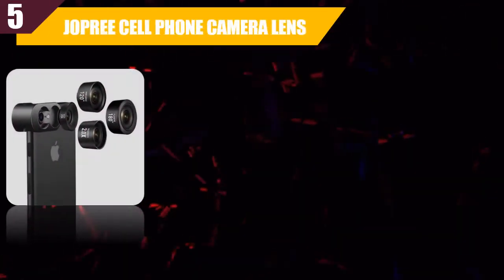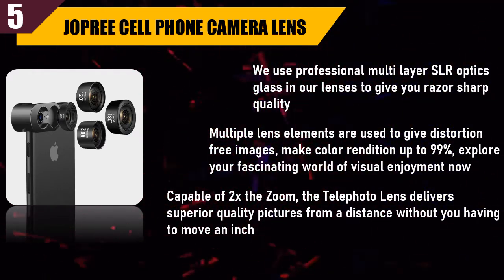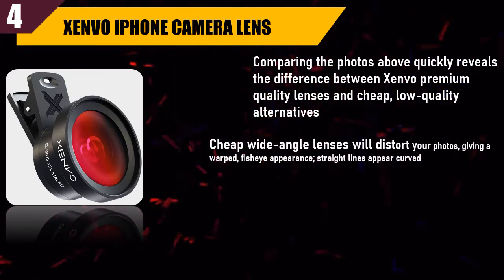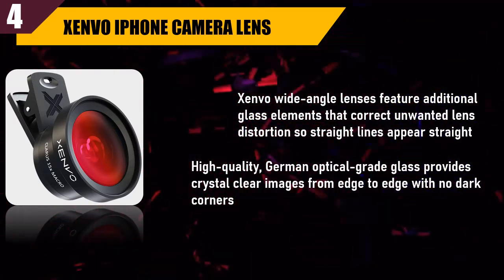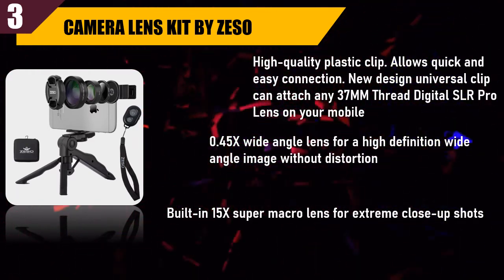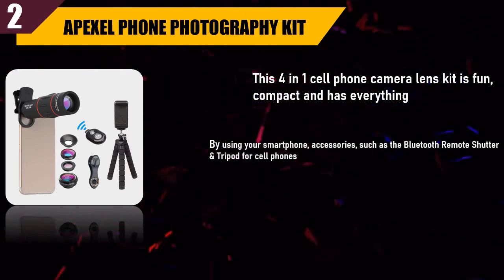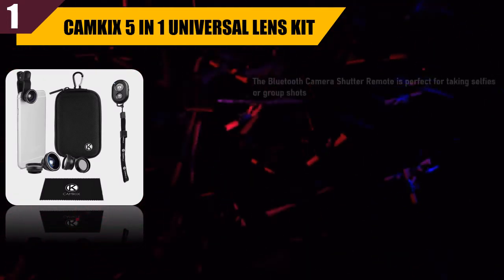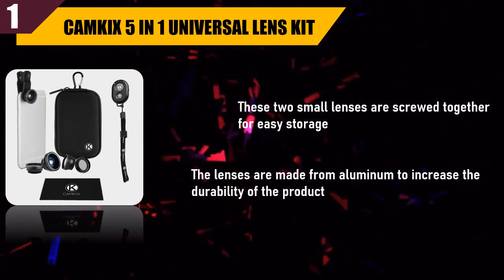Best Smartphone Camera Lens || Iphone Camera Lens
In this video, we have listed the bestSmartphone Camera Lens in 2021. I made this list based on my own opinion, research and customer reviews. we've considered the quality, features and values, when narrowing down the best choices possible.